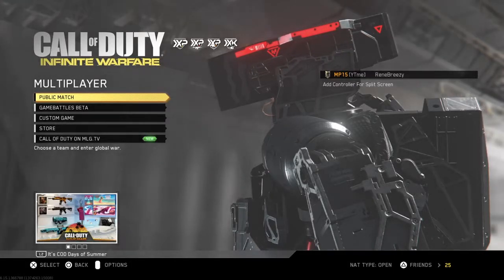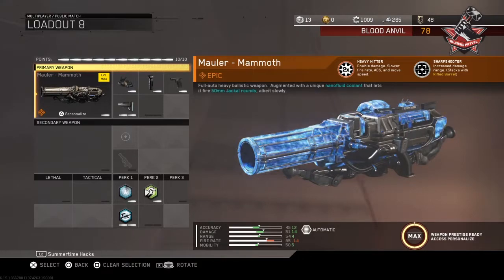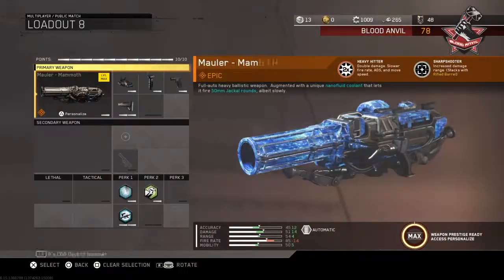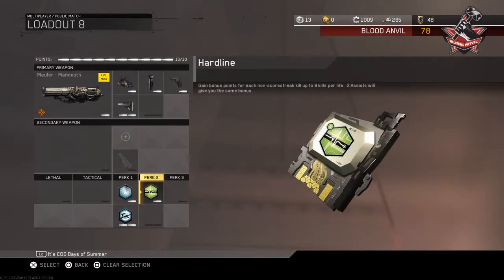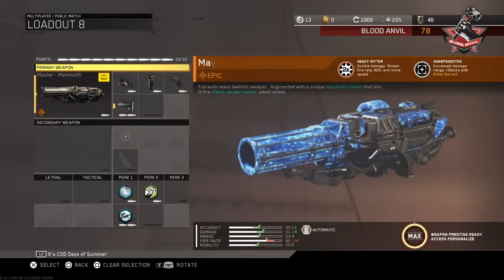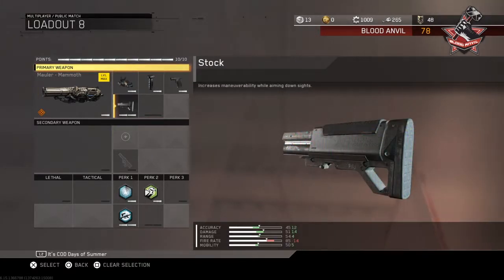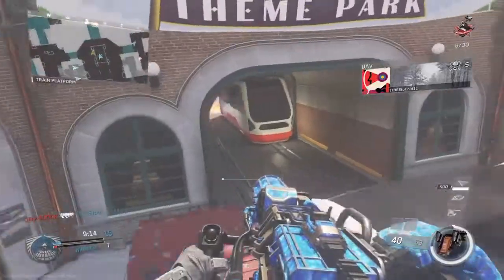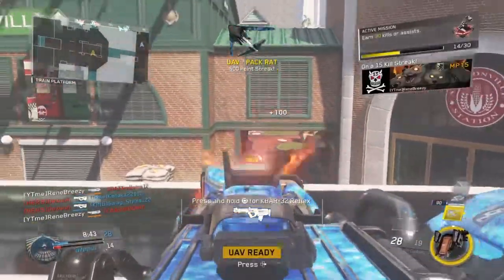EPIC MAULER MAMMOTH IS A MUST HAVE EASY JUGGERNAUT MEDAL - INFINITE WARFARE